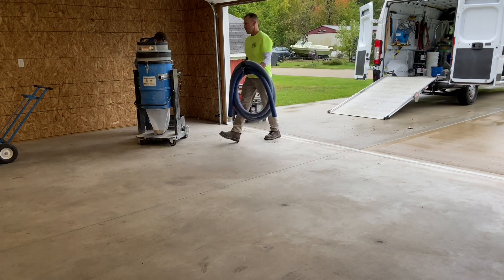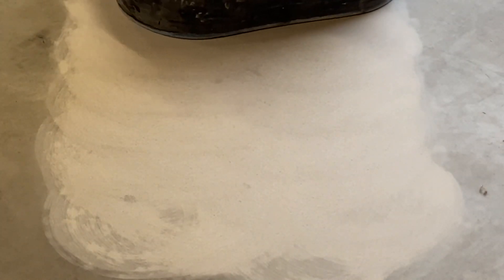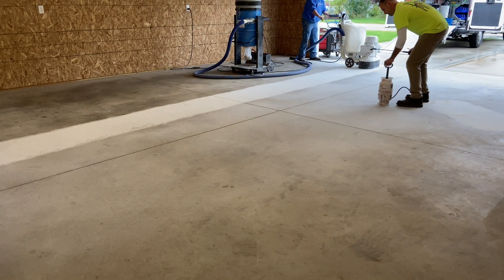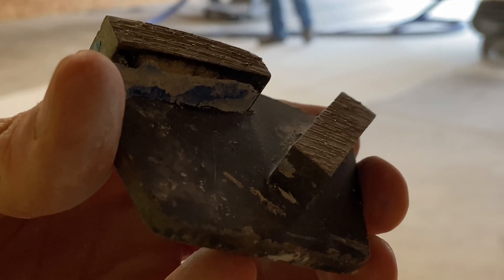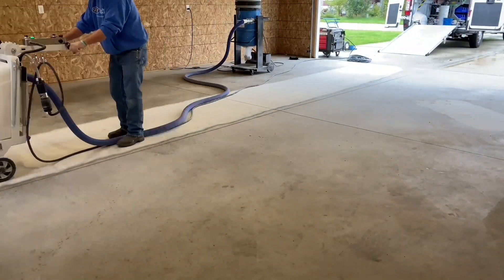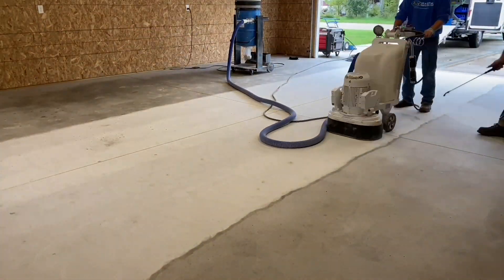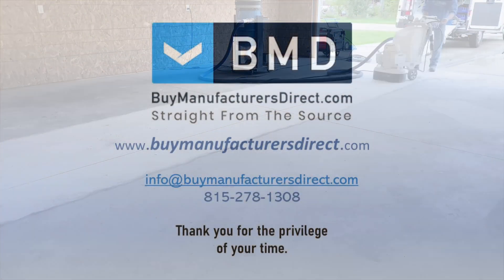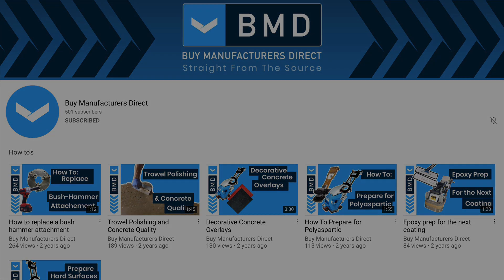Concrete Surface Grinding | How to Select the Right Diamond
How to Select the Right Diamond and Extend Their Life

Here, surface preparation expert Josh Jones compares two diamonds in order to drill down to which of the two is more productive and cost-efficient for that specific job.

Josh also shows a few tricks of the trade to extend the life of a diamond.